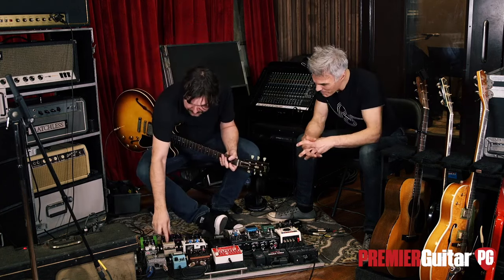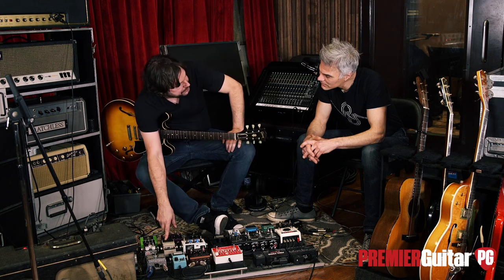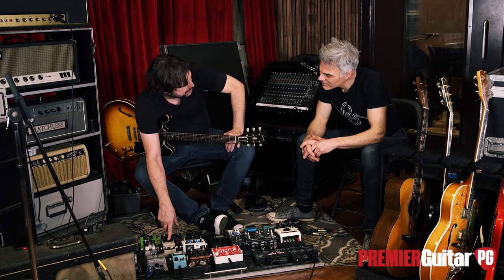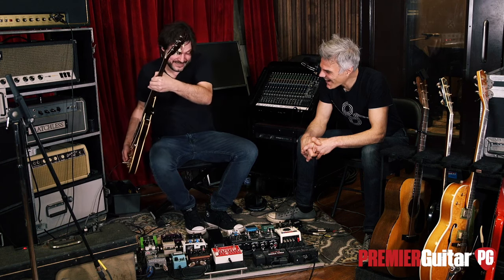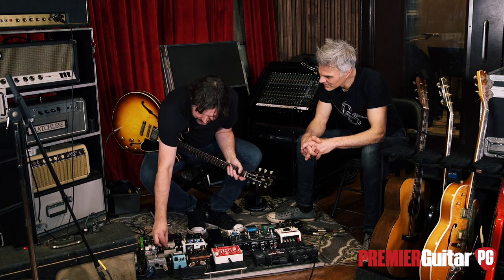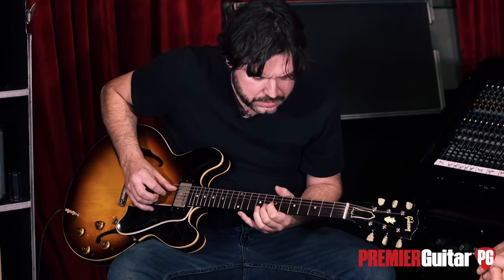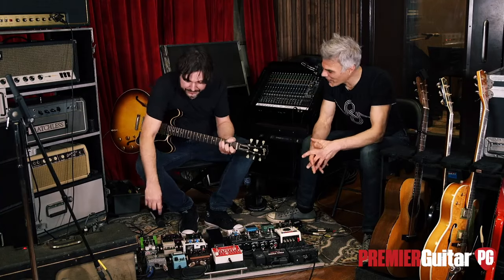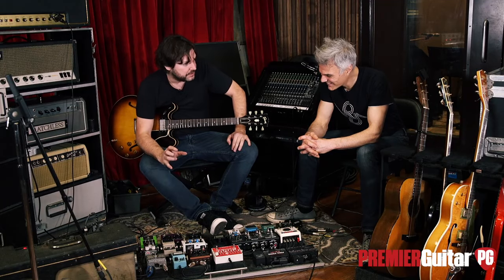Tom Bukovac's Boost and EQ Secrets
Nashville session ace Tom Bukovac shows how powerful a Boss GE-7 pedal can be for your soloing tone.